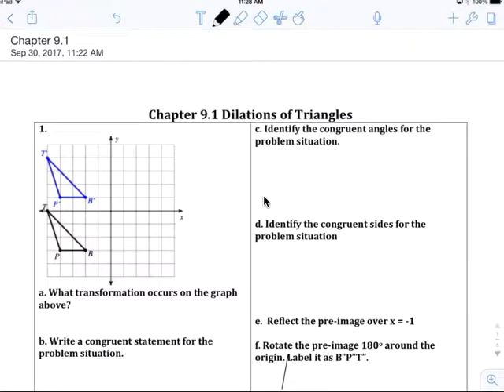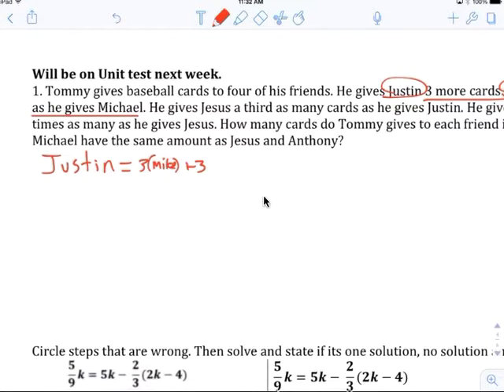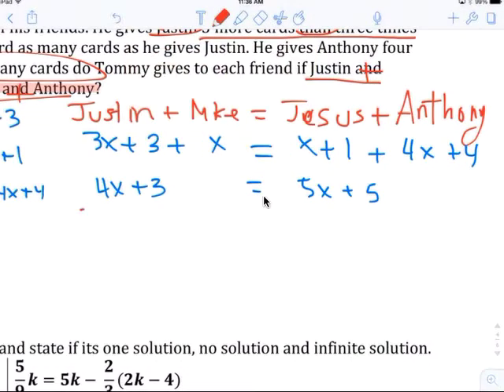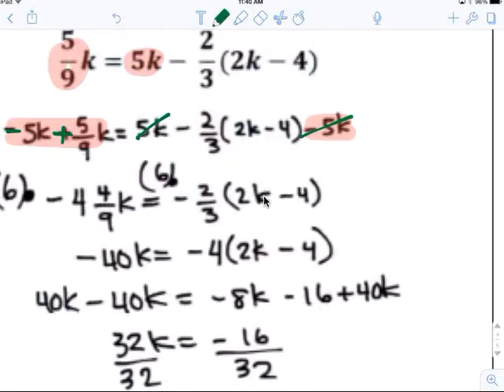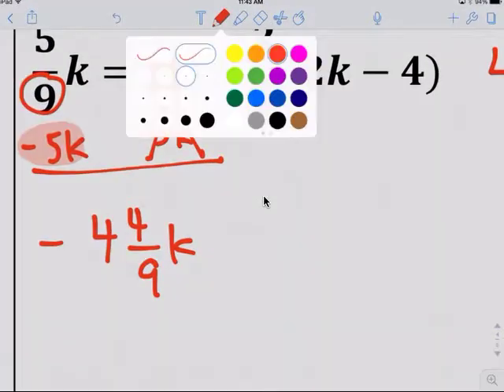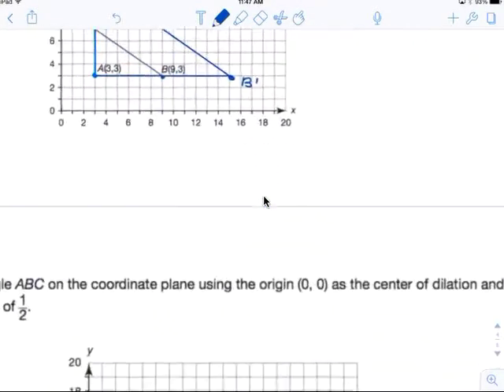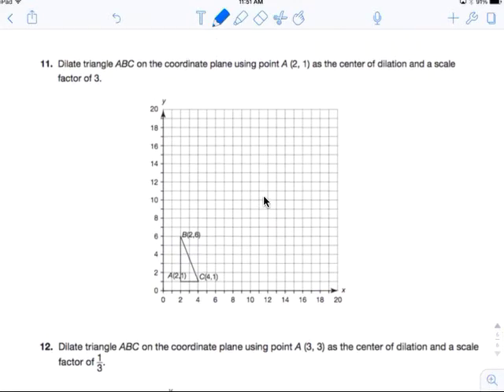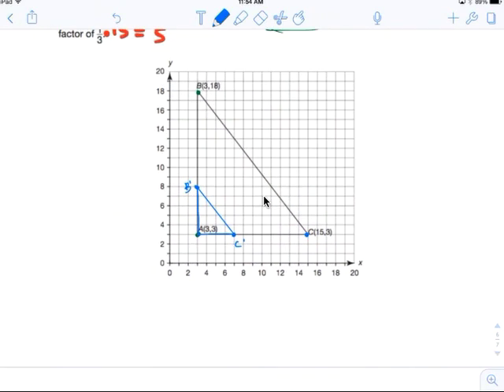Chapter 9 1